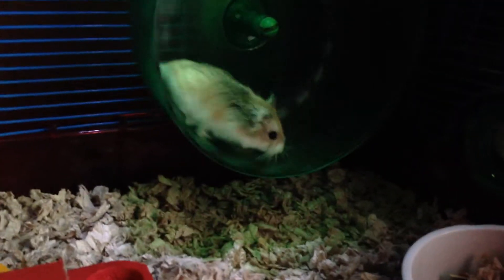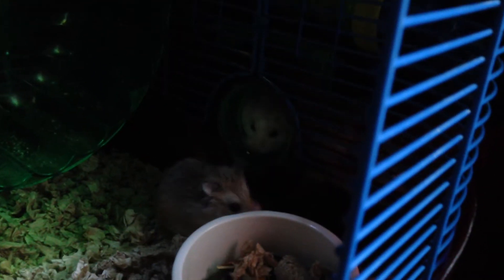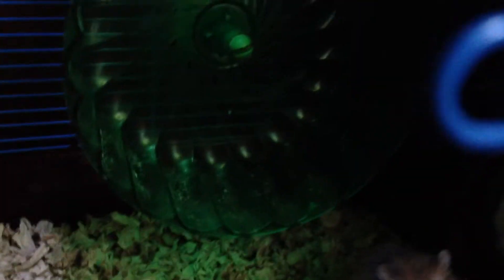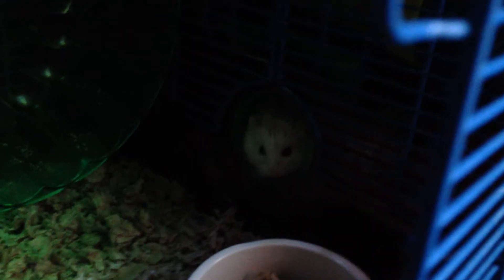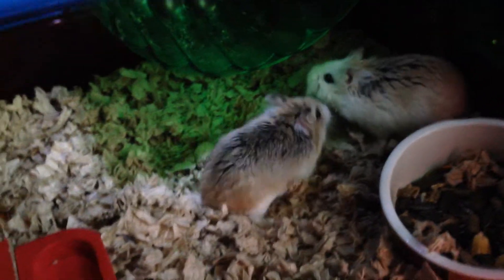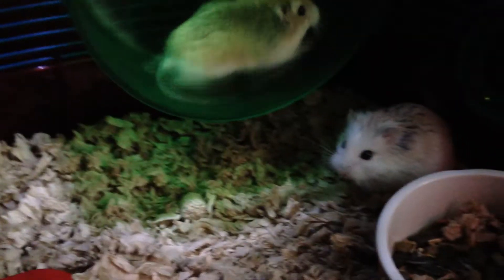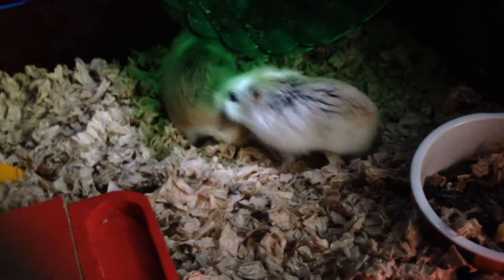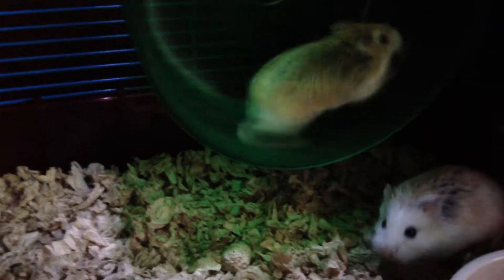Meet the hamsters: Macy and Sady!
They are Roborovski (Robo) hamsters and are EXTREMELY FAST! ✌️